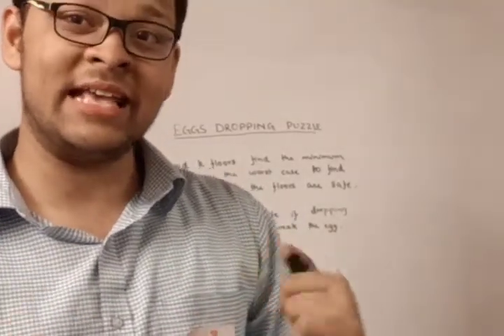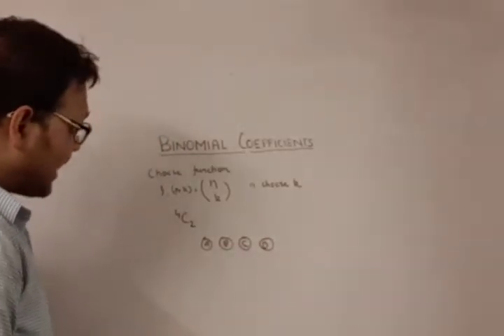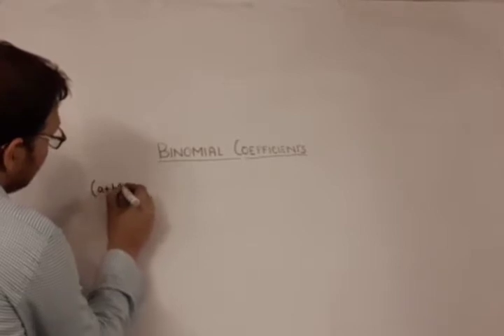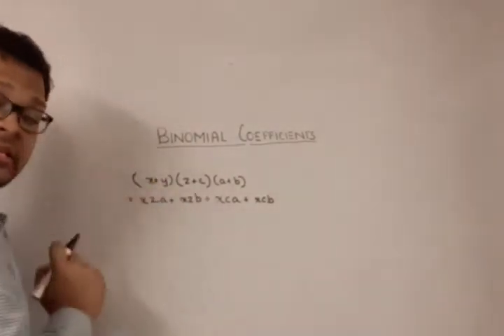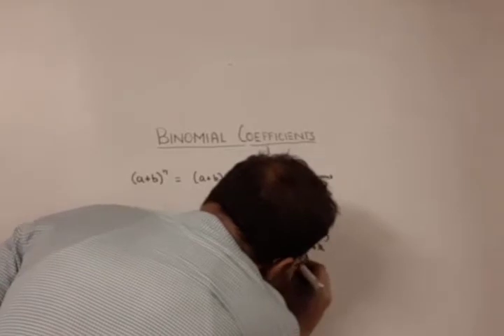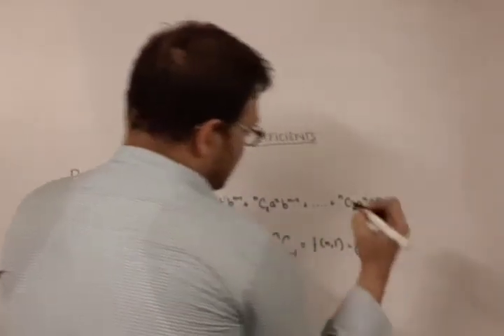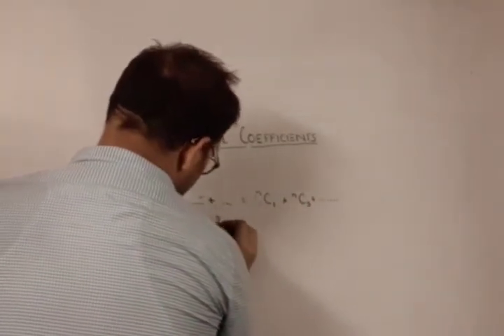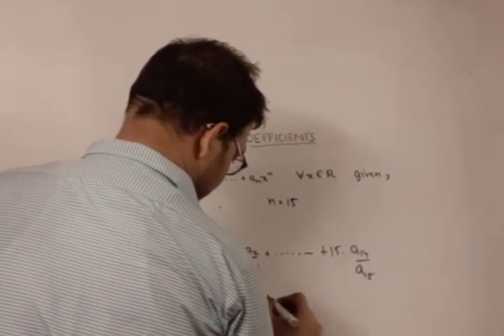EGGS DROPPING PUZZLE for competitive exams all level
GIVE US A CALL / WHATSAPP AT / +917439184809/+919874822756 VISIT OUR FOR COMPLETE LECTURES / STUDY MATERIALS /NOTES /GUIDANCE / PAST YEAR SOLVED +SAMPLE PAPERS /TRICKS /MCQ / SHORT CUT/ VIDEO LECTURES /LIVE + ONLINE CLASSES Also find us at…. FACEBOOK INSTAGRAM SLIDE-SHARE ON COURSES LINKEDIN TWITTER